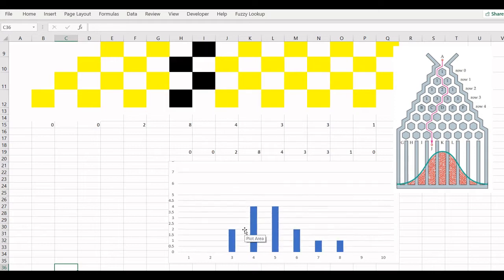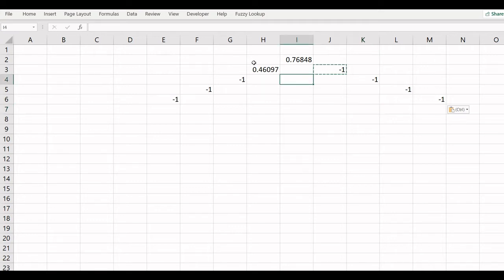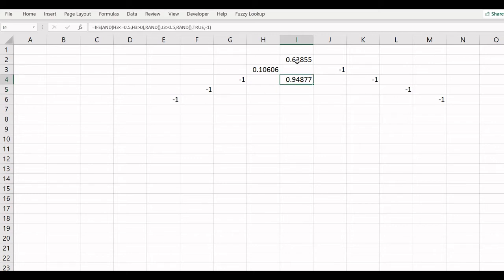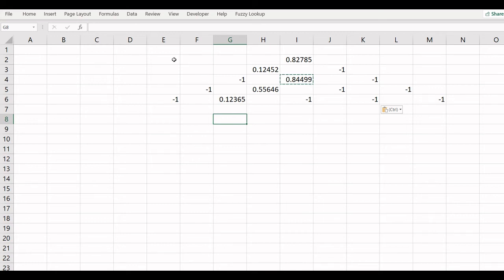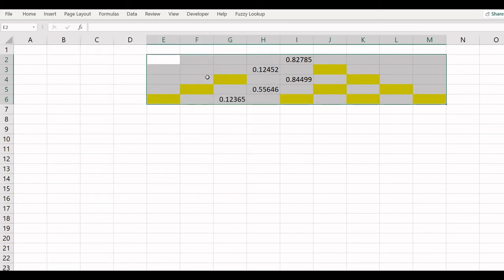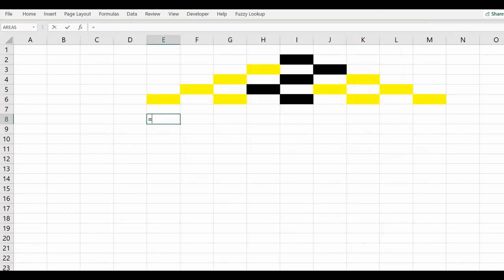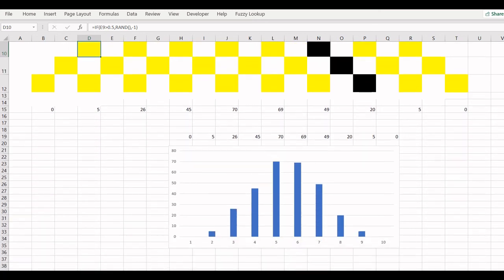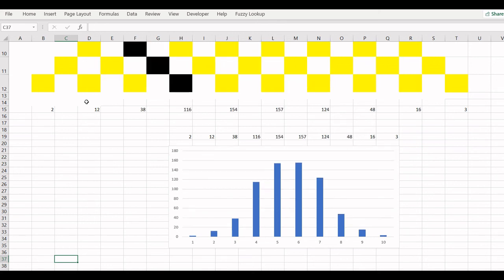رسم التوزيع الطبيعي بالإكسل باستخدام RAND | Draw a Normal Distribution in Excel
This is the same experiment that is usually done with balls and pins.
google: Galtom Board or the bean machine.
After familiarizing yourself with the concept I try to show you how to do it in Excel.